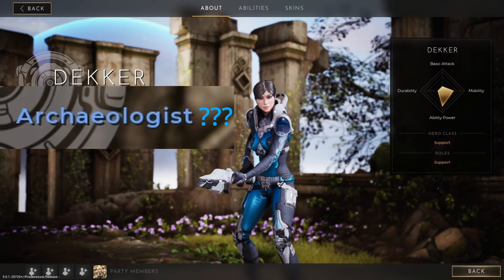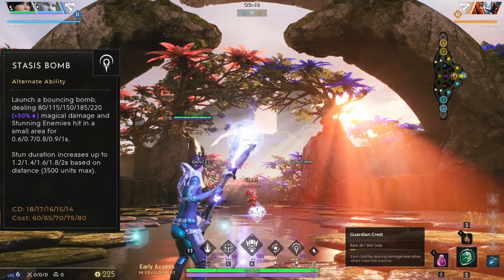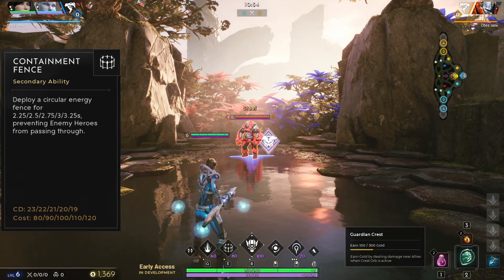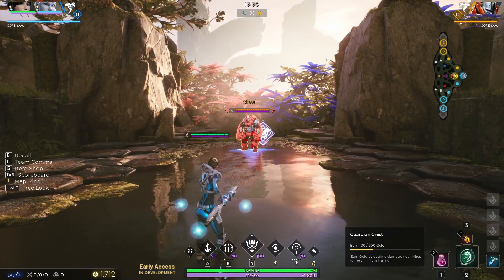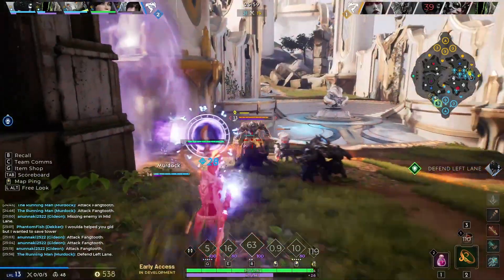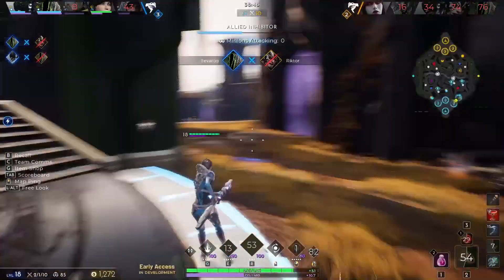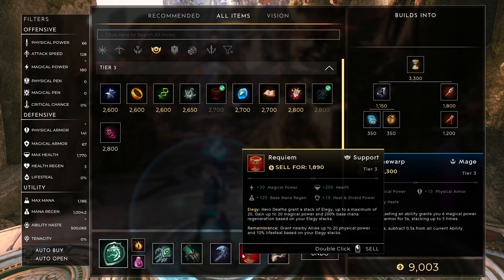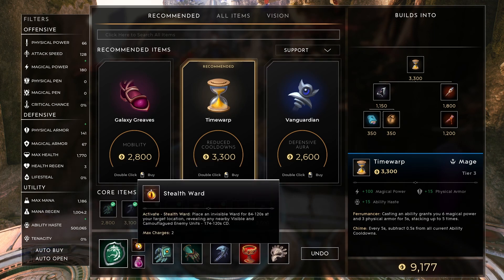Master Dekker as Support | Predecessor Guide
Master Dekker as Support with this beginner Predecessor Guide.